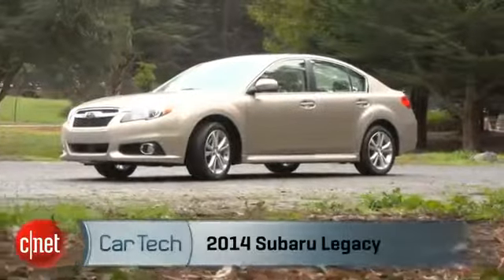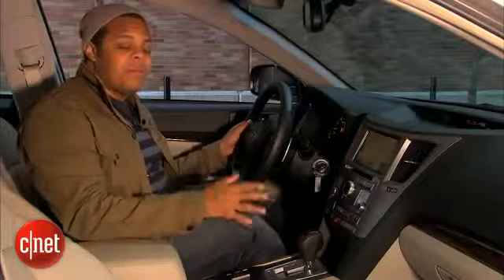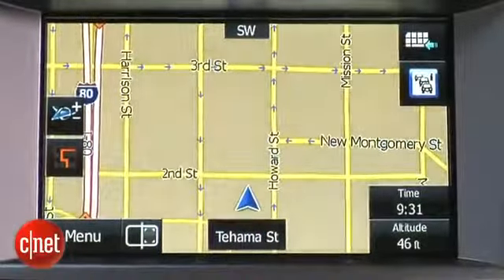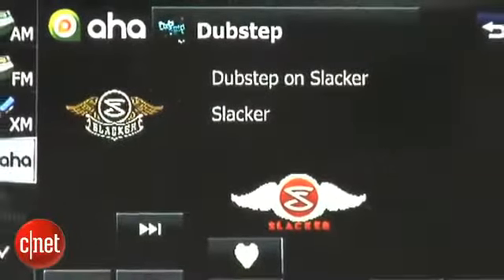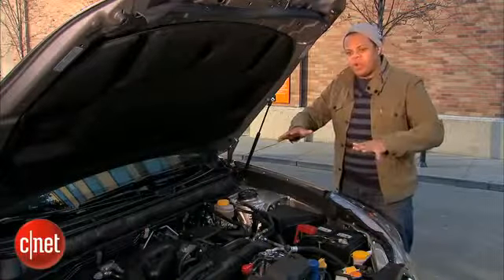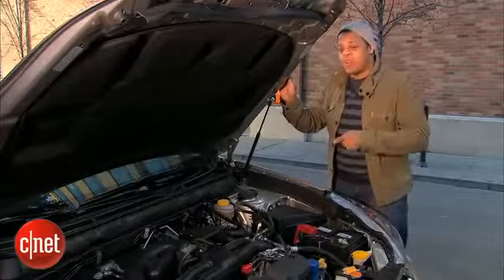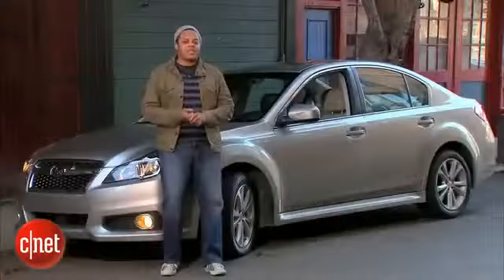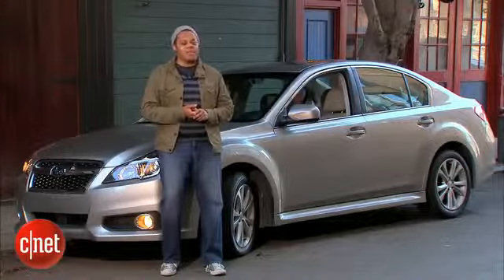2014 Subaru Legacy - Tech Review